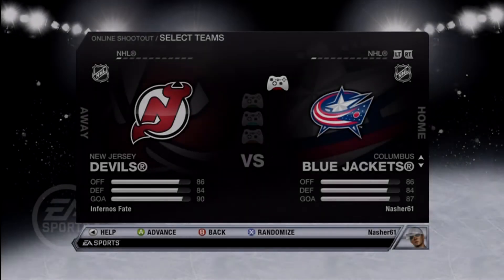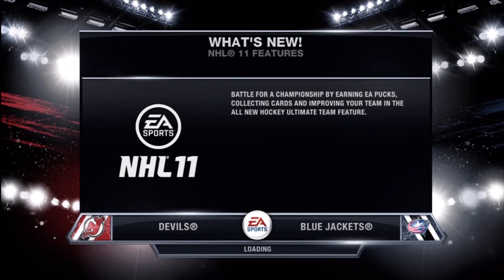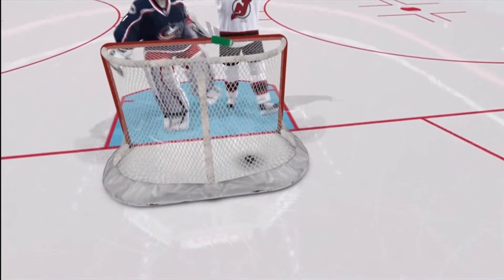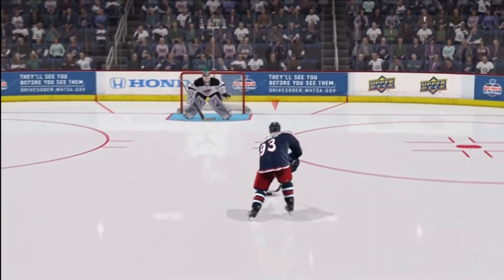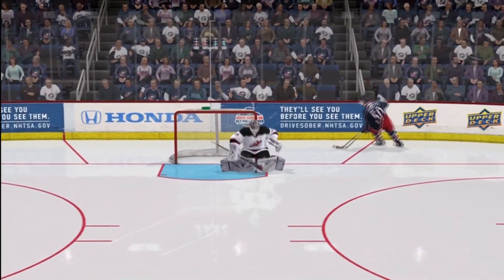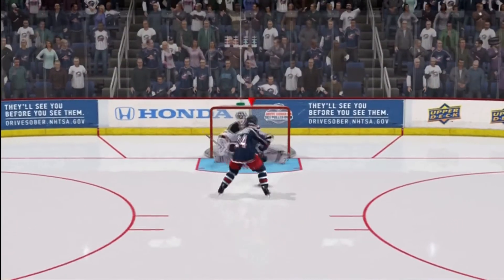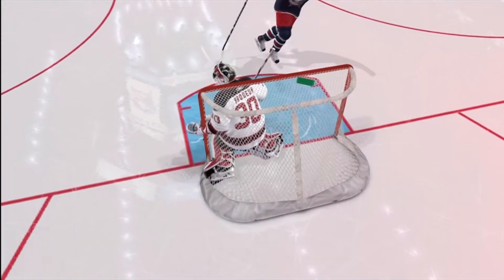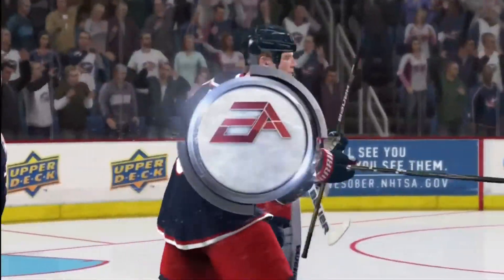Nasher's SO Challenge #7 - Rec (5-1): Nasher vs DekeaSaurusRex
Gamertag: Infernos Fate